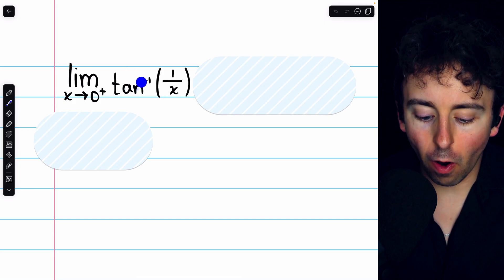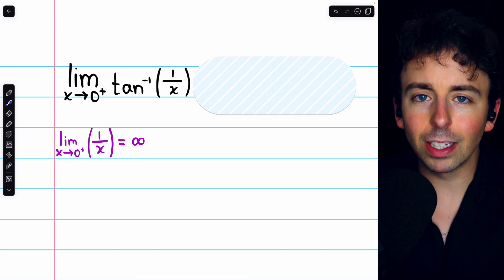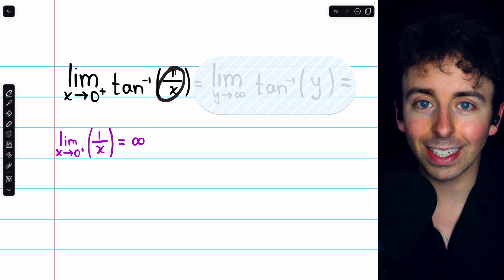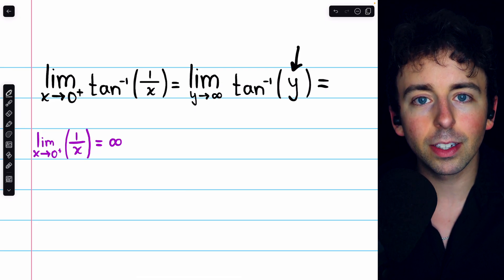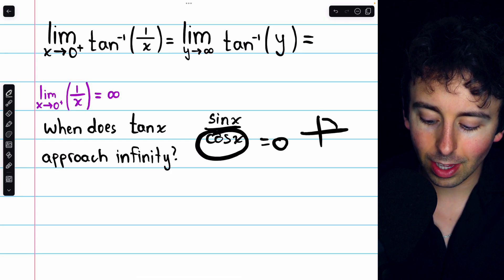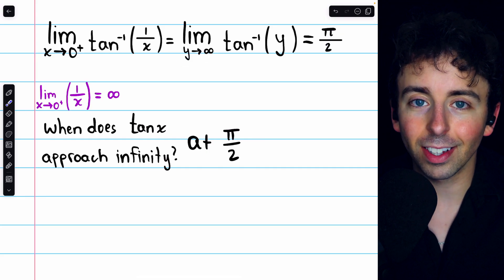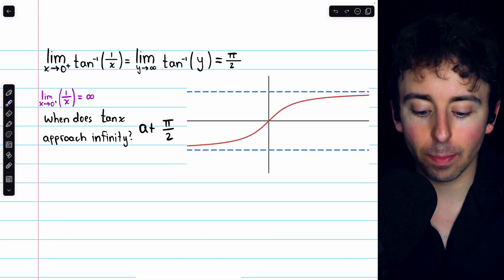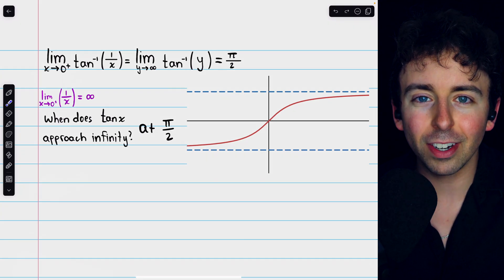Limit of arctan(1/x) as x approaches 0 from the Right | Calculus 1 Exercises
We evaluate the limit of arctan(1/x) as x approaches 0 from the right by considering the behavior of 1/x as x approaches 0 from the right and then considering when tangent diverges to infinity.

Stewart's Calculus, Page 141, Problem 33